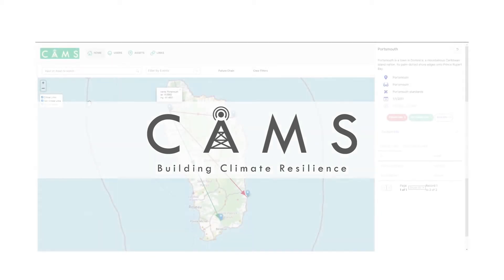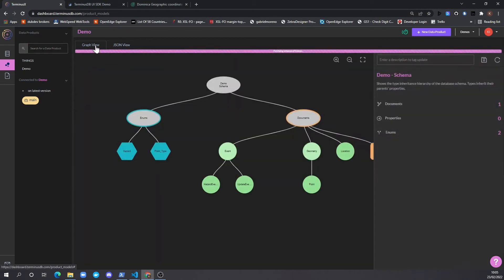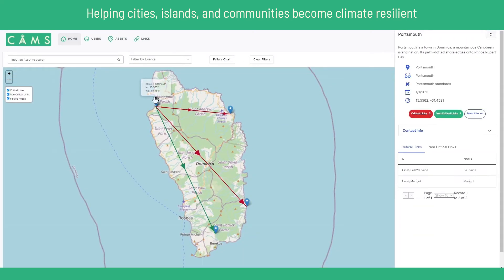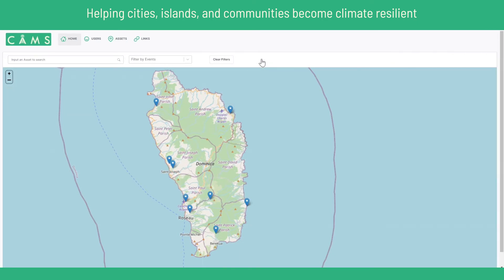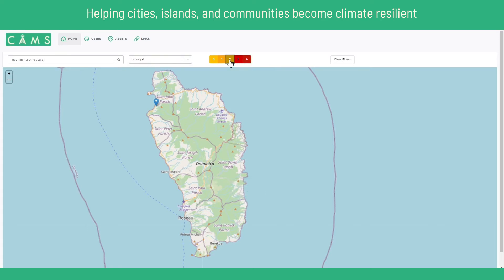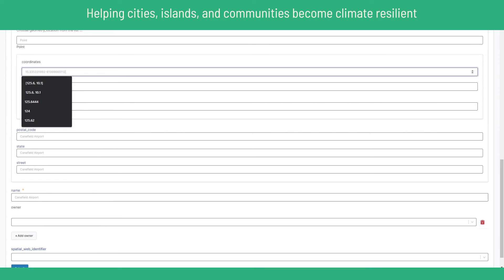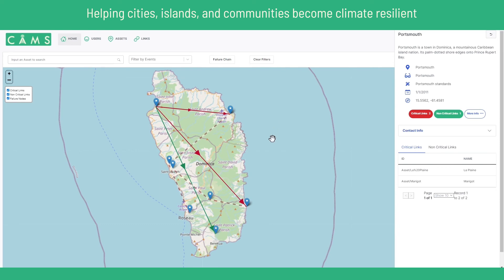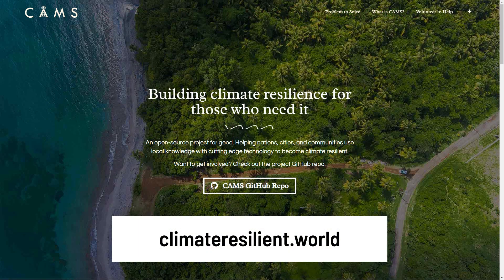CAMS User Interface Preview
This video showcases a preview of the CAMS user interface and provides some context about the application. CAMS is an open-source project and is focused on combining local knowledge with technology to provide cities, islands, and nations with the ability to become climate-resilient.

The application is designed to let stakeholders across multiple jurisdictions collaborate to document and understand the critical assets and their dependencies upstream and downstream within a region or country. The application enables users to see the impact that extreme weather events have on assets and what cascading failure chains would look like should one or many of them fail.

The application is used to plan for and respond to natural disasters to help societies rebuild faster and minimize the loss of life.